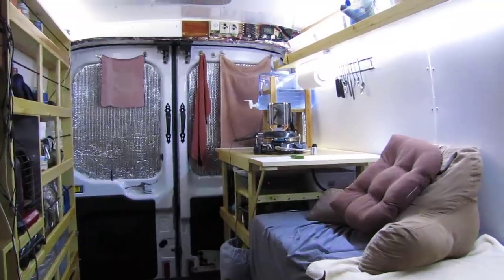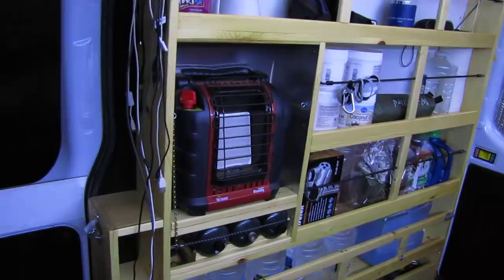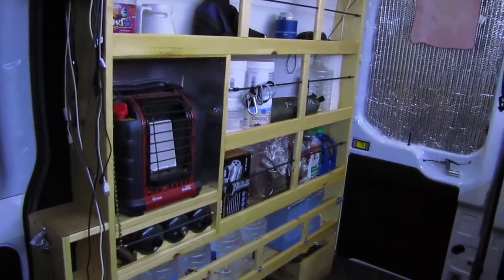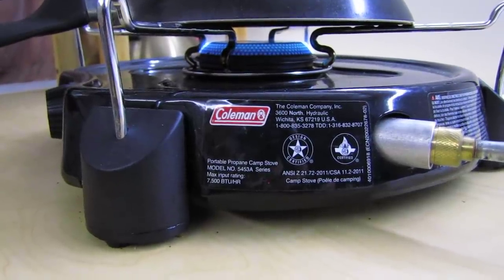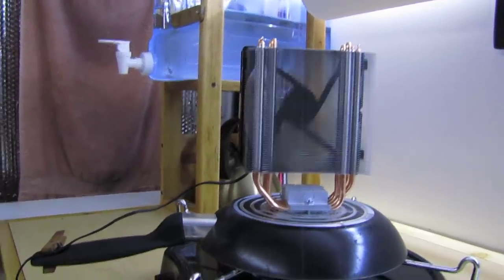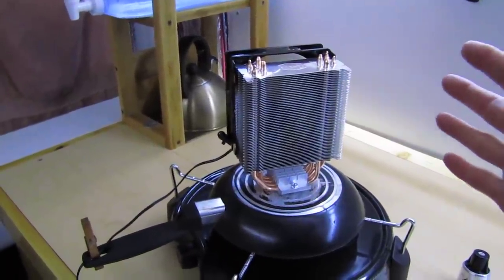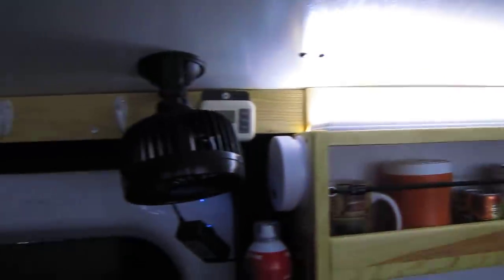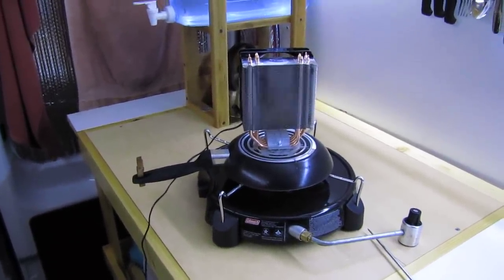My Van Heater using a Computer CPU heat pipe heater. Just an experiment to see if the concept works.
After finding out that even the smallest Mr Heater propane heater was too much for my van, I went in search of other ways to heat my van.  My van is super insulated and does not take much to heat it.
Candle heaters did not work out for me. In short, scentless candles smell/stink, deposit a residue as they burn and do not last very long.
I have a CO detector and it has never gone off in the van while burning my propane stove.
Propane is still the best way to heat water and air when not able to plug into shore power.

Although I am still burning propane, the moisture level from that tiny stove flame is way way less than than what that Portable buddy heater puts out. And so moisture and CO are not a big deal now.
My van is always being ventilated with my Maxxair fan. Air is drawn in at the front and out at the top. Just enough to keep a small fresh air supply circulating through the van.

Please read this so I don't have to repeat it again and again in the comments section below :)
Emissions are not a problem. The flame is set so low that water vapor and carbon monoxide are not an issue. Also, the van is continually being vented. The van is not a sealed tight box.
Watch my video to see my computer CPU heat pipe heater.
I got Bob's web site wrong in the video. Sorry about that Bob, his channel here is CheapRvliving.

Adding more comments here for repeated questions in the comments below:
I always use thermal paste.
Carbon monoxide is not and issue with proper ventilation.
The fan uses under 30 milliamps of DC current and is not a serious drain on my big AGM battery.
I don't live in this van, it's just a RV vehicle I use now and then.

The pan in the video was just a test pan. That pan is not what I would use for a final design